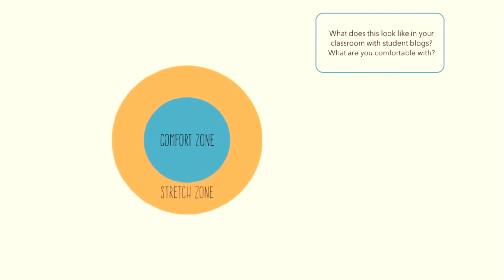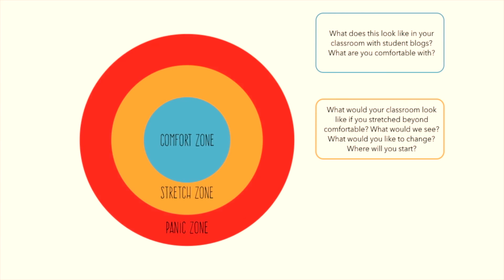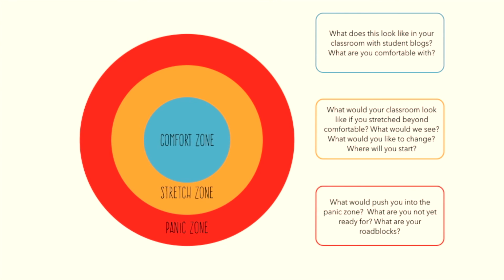COETAIL Course 5 Project